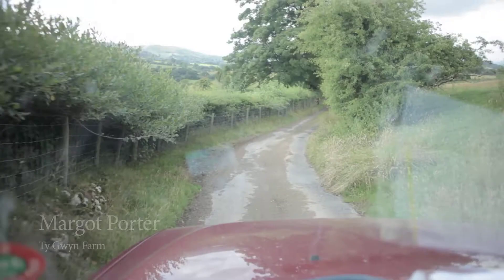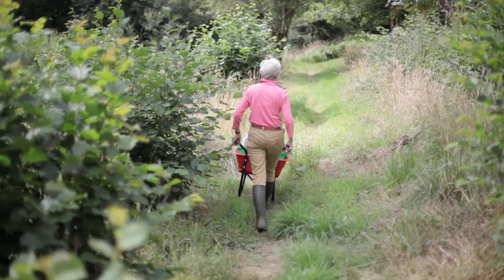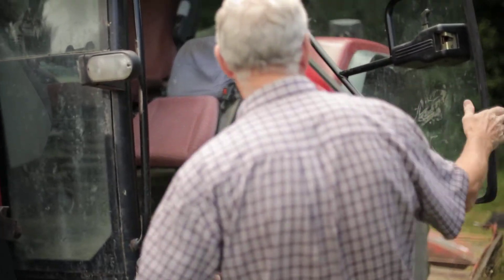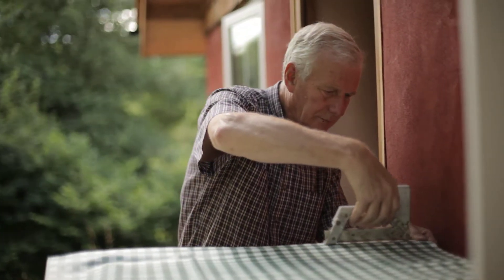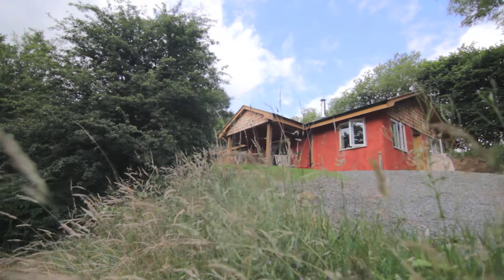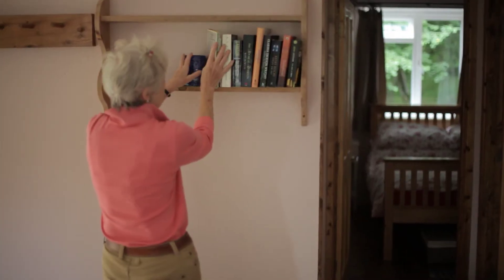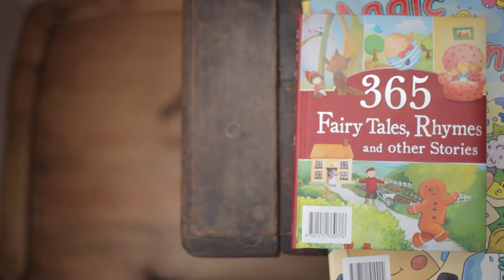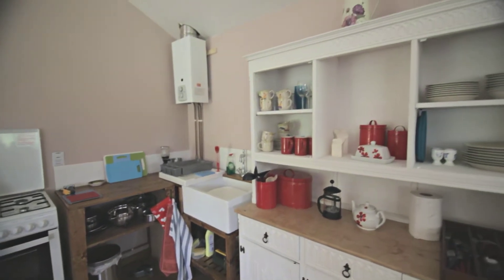Powys PRP - Ty Gwyn Farm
This project is part funded through the Rural Development Plan for Wales 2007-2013 which is funded by the Welsh Assembly Government and the European Union.